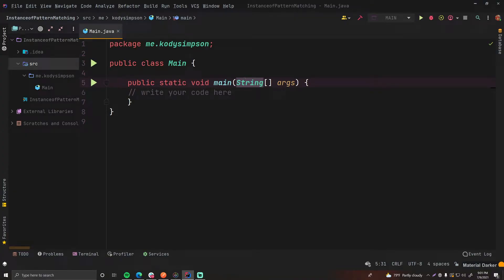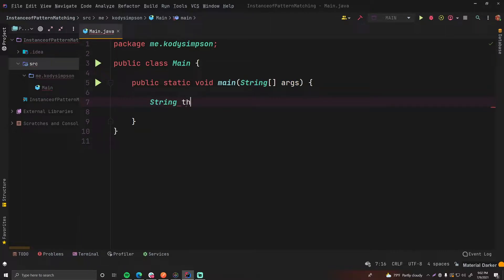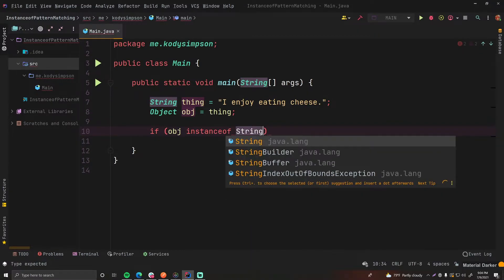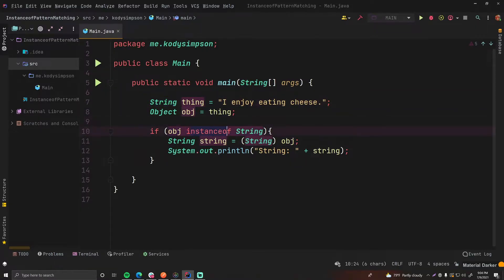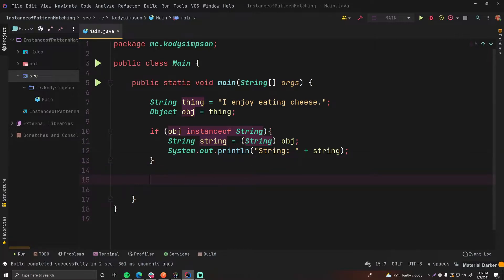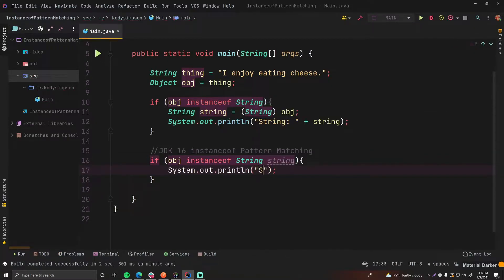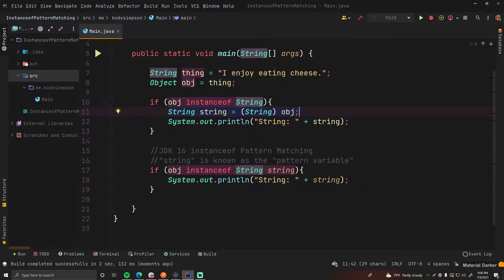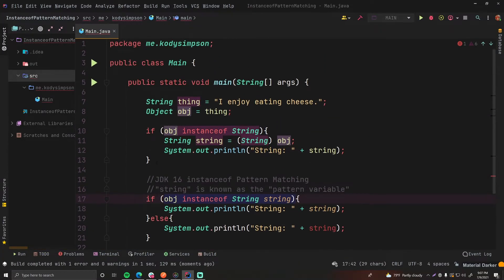Java Tutorial - instanceof Pattern Matching | JDK 16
In this episode of the Java series, I show you how to use the new feature of pattern matching with the instanceof operator.